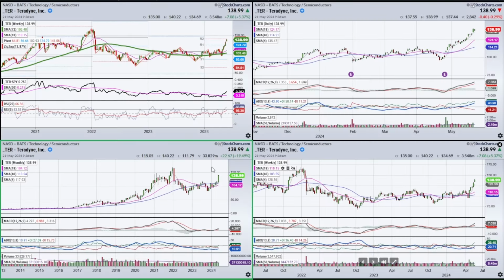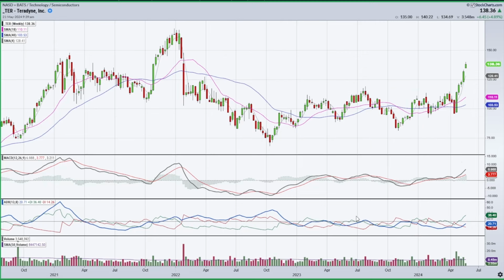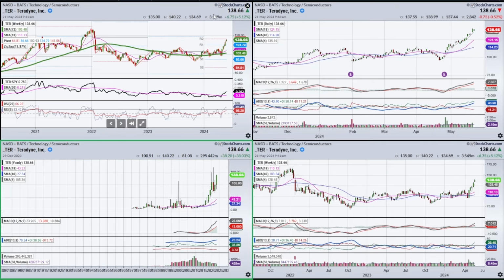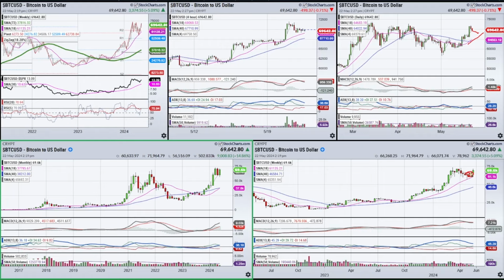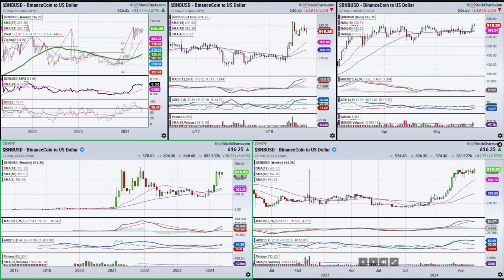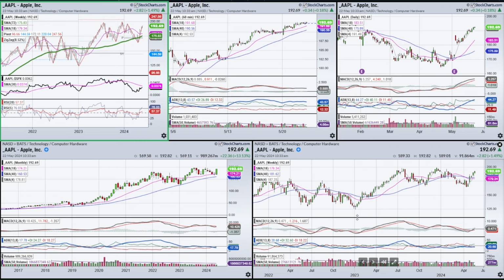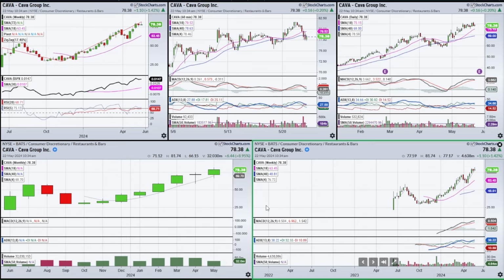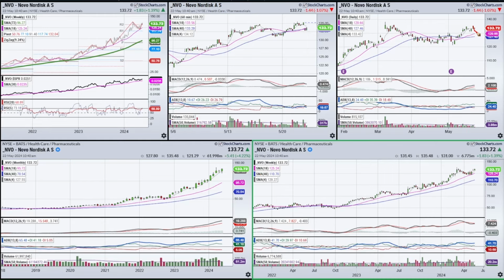This Semi is Taking Off With MORE UPSIDE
05.22.24: Joe Rabil shows a specific semiconductor stock that meets all the criteria that he looks for. He starts with the monthly chart and then works down to the daily explaining all the key aspects to the setup. He then covers the Cryptos and the stock requests that came through this week.

00:00 - Welcome!
00:54 - Trading Lesson: Teradyne (TER)
07:25 - Nvidia Corp (NVDA)
08:18 - Joe's Trading Courses
08:45 - Bitcoin to US Dollar (BTCUSD)
10:52 - Ethereal to USD (ETHUSD), XRP to USD(XRPUSD), Dogecoin to USD (DOGEUSD)
12:23 - BitcoinCash to USD(BCHUSD), Litecoin to USD(LTCUSD), EOS to USD (EOSUSD)
13:34 - Binance to USD (BNBUSD), Chainlink to USD(LINKUSD), TRON to USD (TRXUSD)
15:10 - Edwards Lifesciences (EW), QQQ Trust (QQQ), Russell 2000 (IWM)
16:43 - Apple (AAPL), Moderna (MRNA), Cava Group (CAVA)
20:21 - Kaspl.kz (KSPI), Vita Coco (COCO), Novo Nordick (NVO)